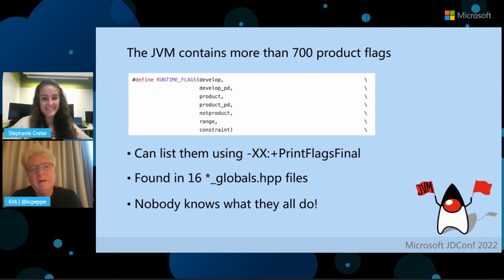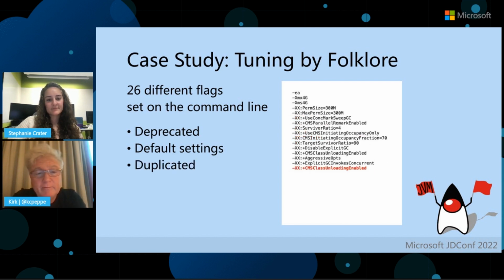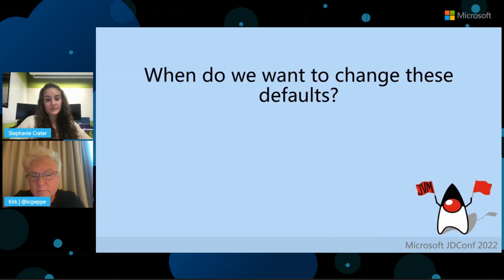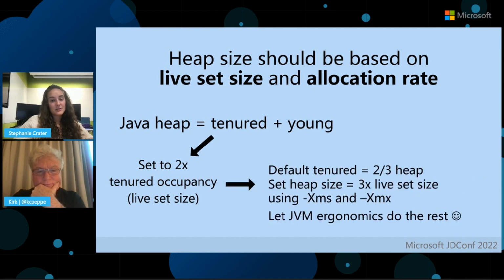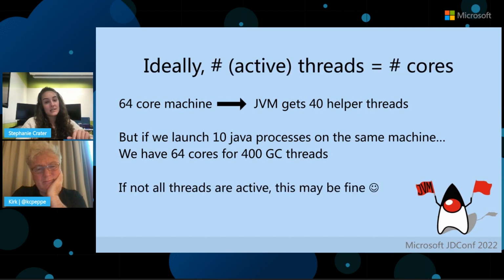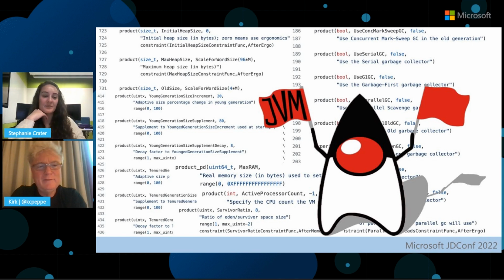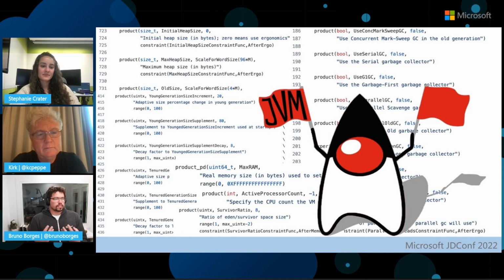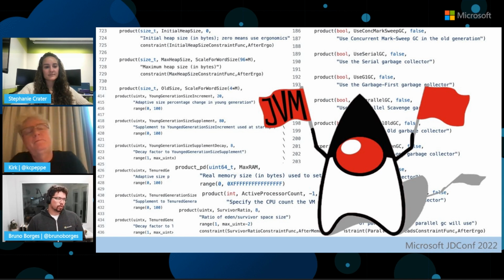Java in the Cloud: Sensible JVM Configuration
The JVM come with more than 700 configurations. With all of these options, it can quickly become confusing as to which configurations you should set and how. Of all of these configurations, how to configure memory is the most important and most confusing. In this session we'll explore memory and other settings that can have a significant impact on the performance and stability of your application.